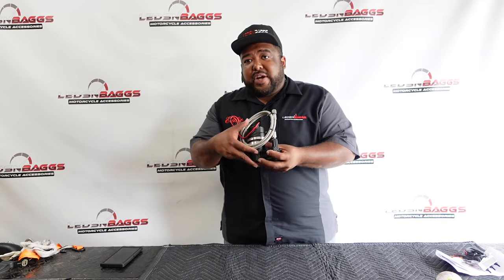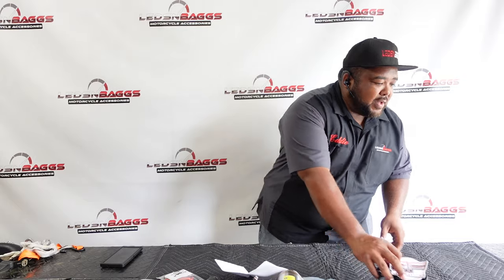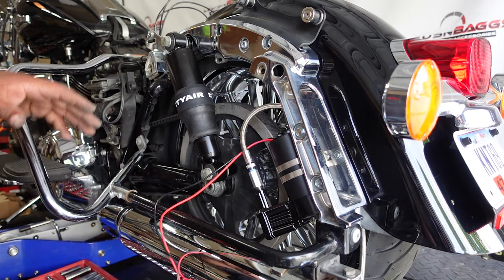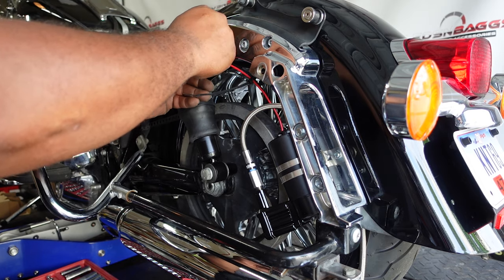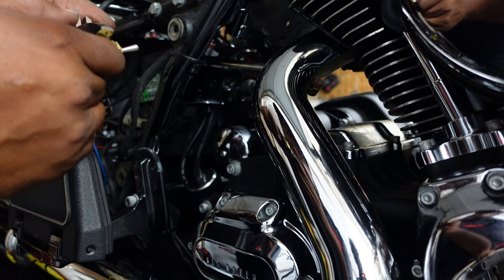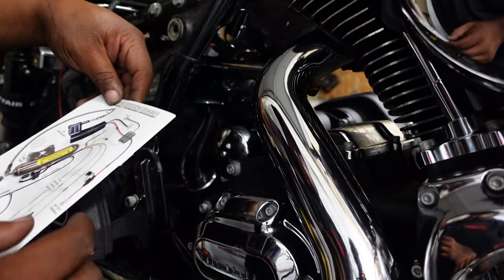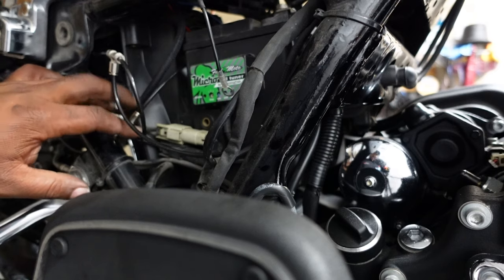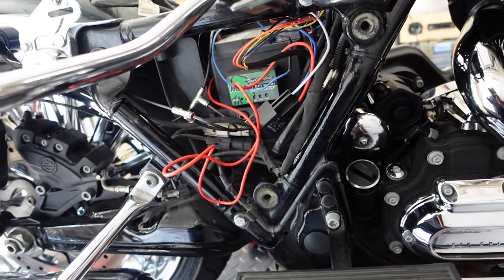Dirty Air fast up Rear Suspension Harley Davidson Roadking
In this exciting video, we dive into the process of installing the Dirty Air Fast-Up Rear Air Ride Suspension while using the AFKustom Horn Switch on a Harley Davidson Road King. Get ready to take your ride to new heights of comfort and style!

We showcase the innovative features of the Dirty Air Fast-Up Rear Air Ride Suspension, including its rapid lift technology and precision controls. Say goodbye to bumpy rides and hello to a smooth, controlled experience on your Road King.

Don't miss out on this opportunity to transform your Harley Davidson Road King's ride quality and make heads turn with the Dirty Air Fast-Up Rear Air Ride Suspension.

Extra batteries

Ratchet Kit

Music from Uppbeat (free for Creators!)